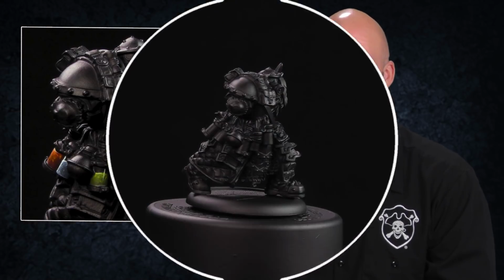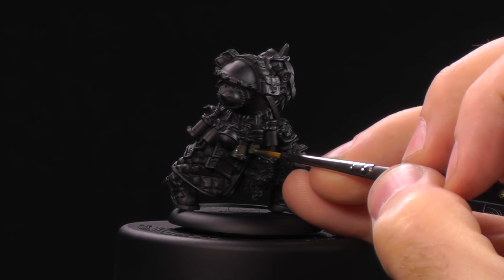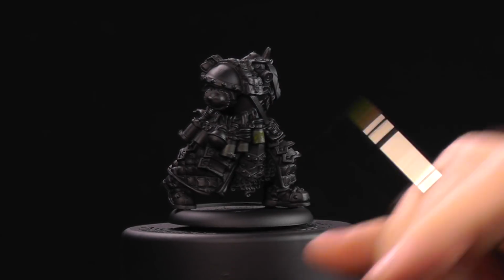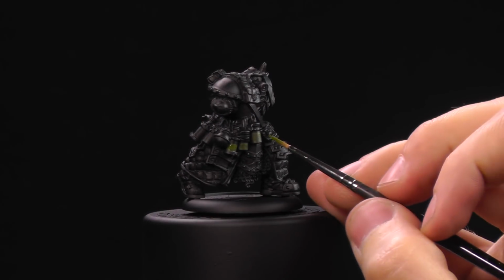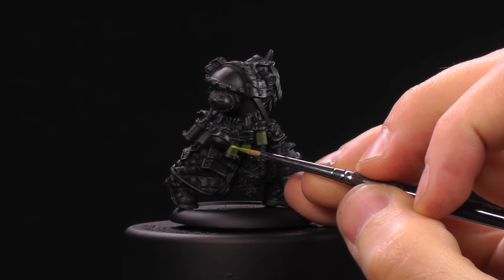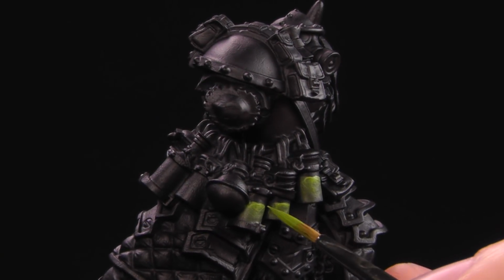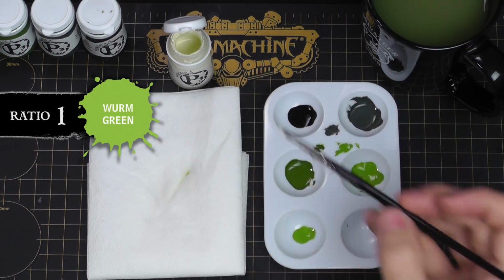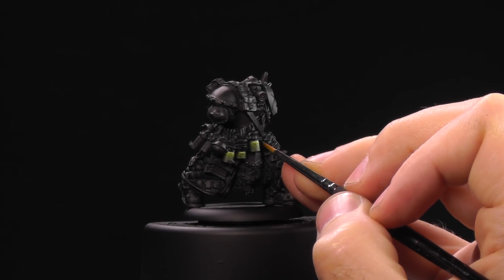Formula P3 Presents: Alchemical Vials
Join Privateer Press Studio Painter Brendan Roy as he goes over all the supplies and techniques you need to take your new WARMACHINE or HORDES models from packaged to painted!

Have questions about painting? Pop onto the hobby section of our forums

It's a good way to reach out to Dallas and ask for guidance or show off the awesome work you've been doing!

*Formula P3 supplies and paints can be obtained at your FLGS,